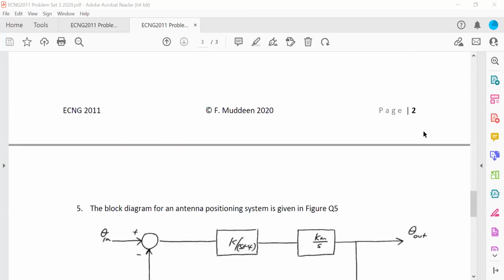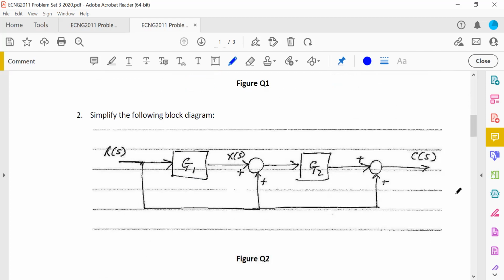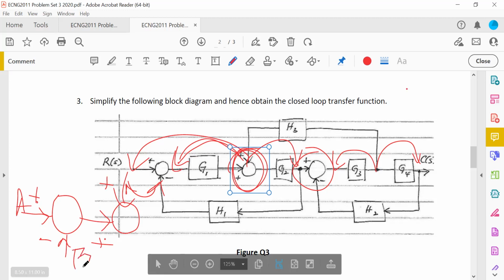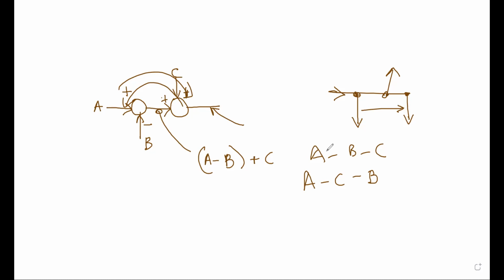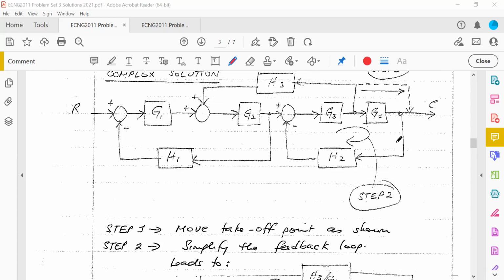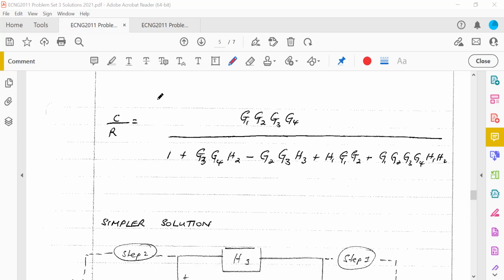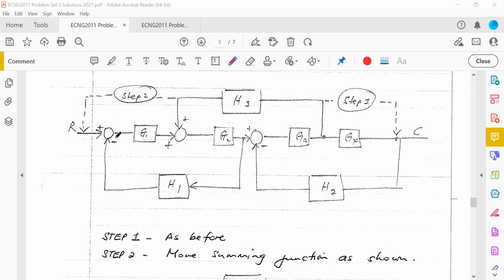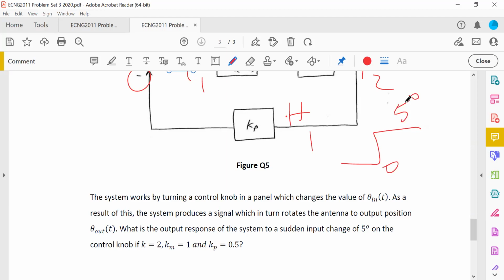ECNG2011 Tutorial Problem Set 3 Oct 31 2022